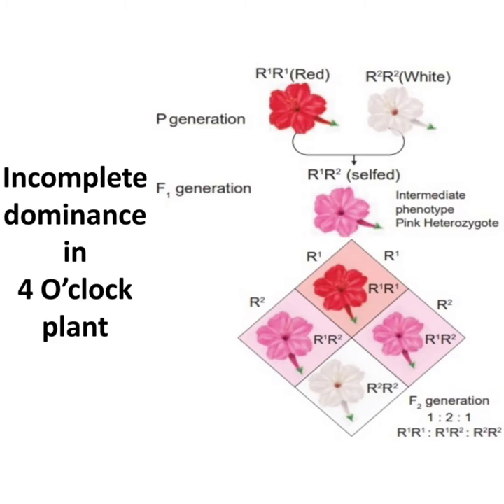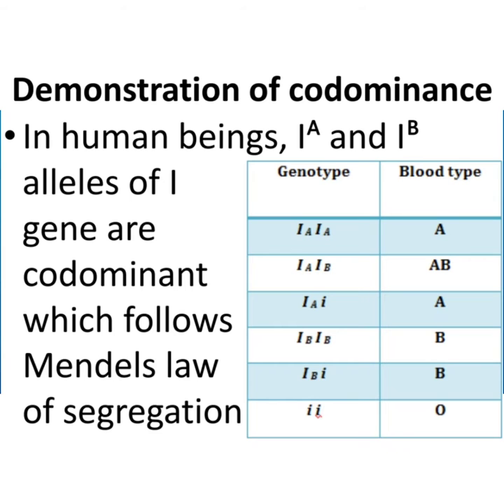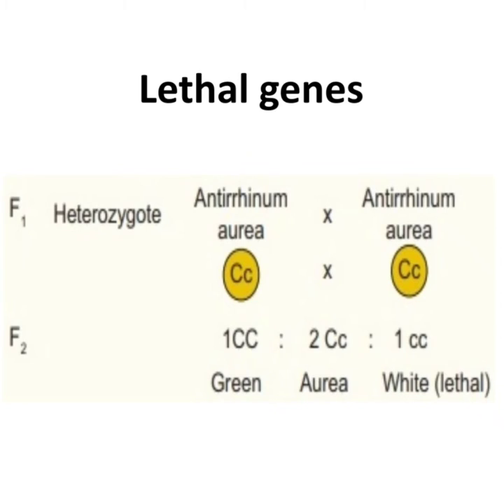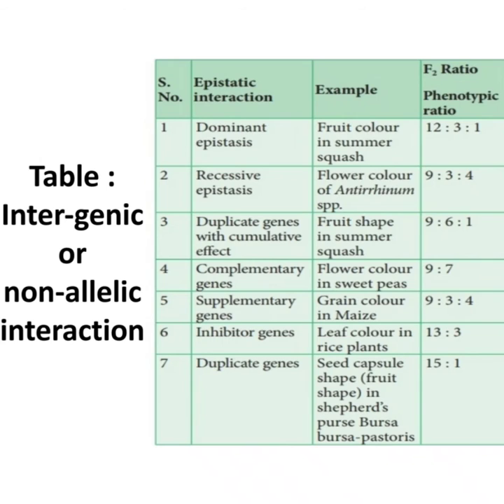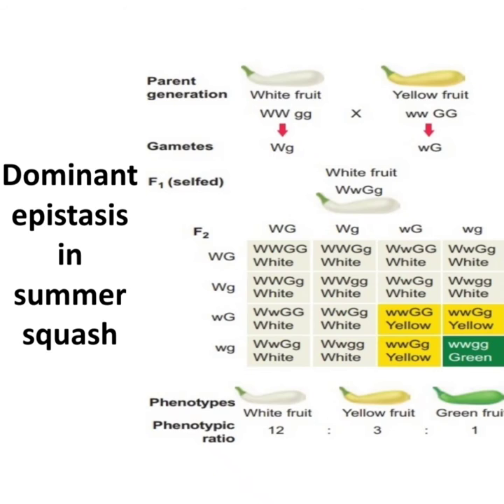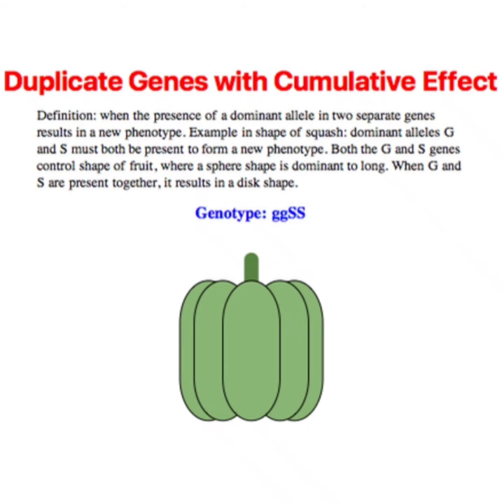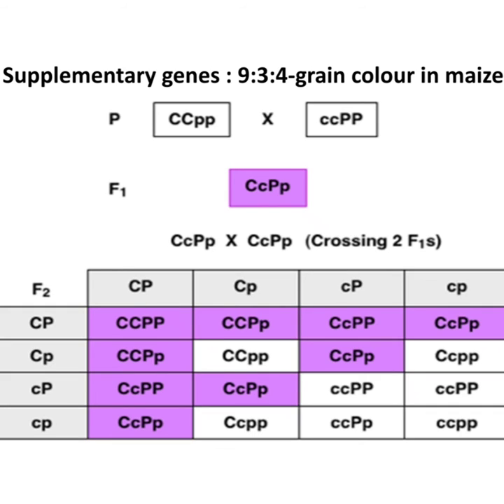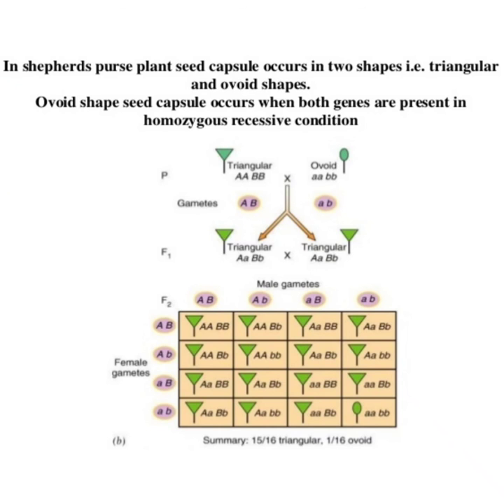# CLASSICAL GENETICS - PART - IV - # INTRAGENIC INTERACTIONS AND # INTERGENIC INTERACTION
# Greetings from readmedprep academy
# This video lecture deals with Intragenic and Intergenic Interactions
# Practice diagrams and tables provided
# P